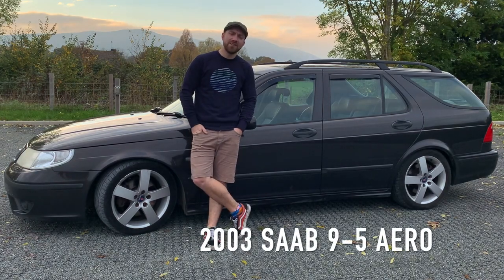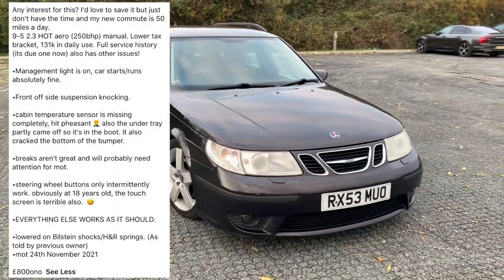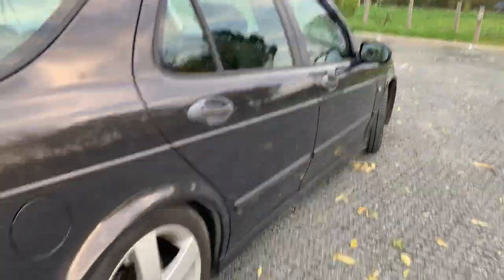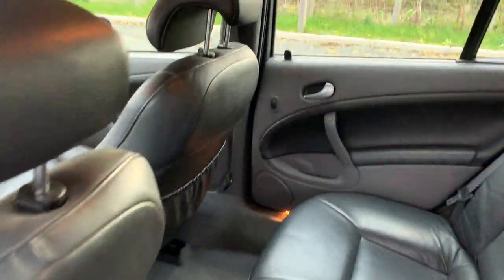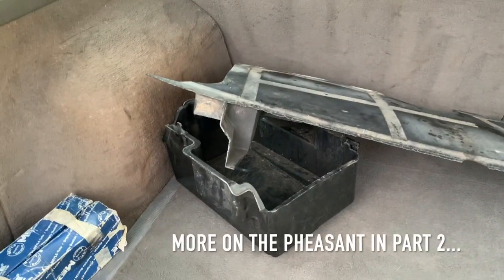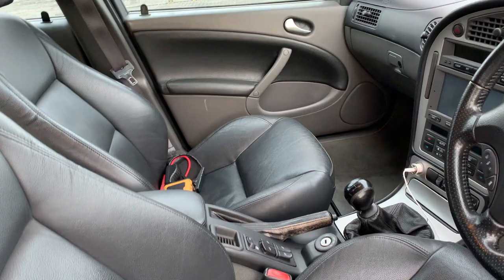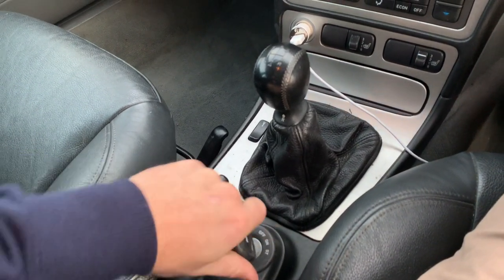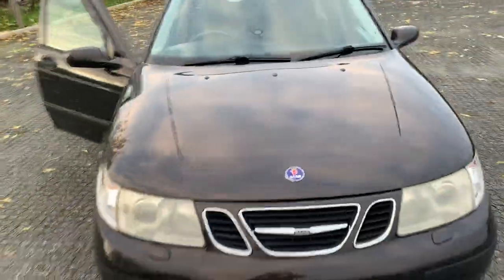2003 Saab 9-5 Aero Estate in Espresso Black from Facebook Marketplace - Part 1 - Walk Around Video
I bought a 2003 Saab 9-5 Aero from Facebook Marketplace. In Part 1 we take a look at the car, searching for flaws and looking at the inside and outside of this lovely Swede. in Part 2 we go for a drive, have a bit of a laugh and review the car. Should you buy one? Watch the video to find out.

How do I insure my four personal cars?
On a multi-car policy with Cherished Vehicle Insurance!

Found a car for sale? Post it in the ‘look what I found Geoff’ car sales group: